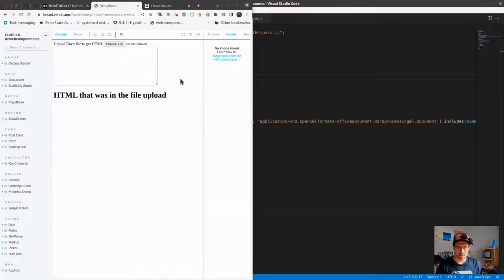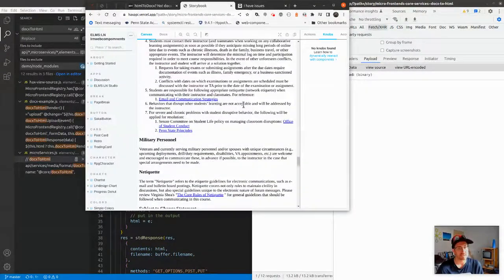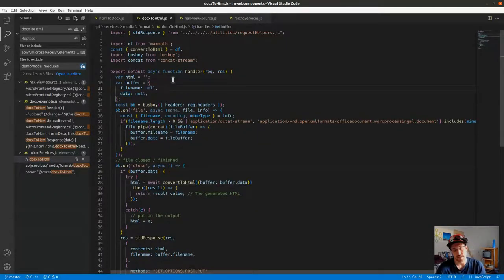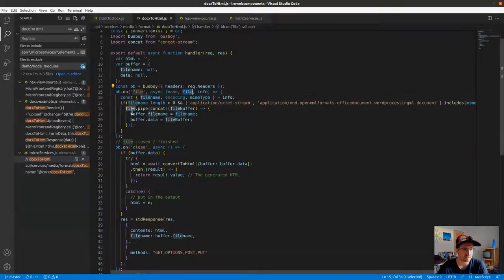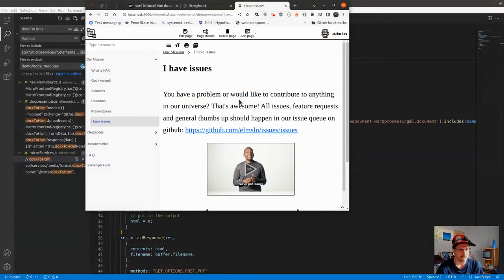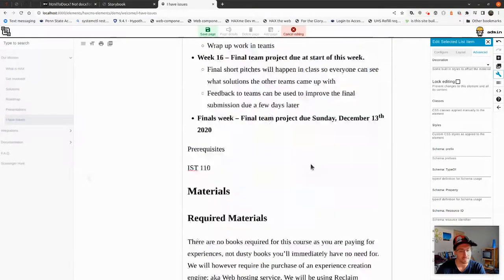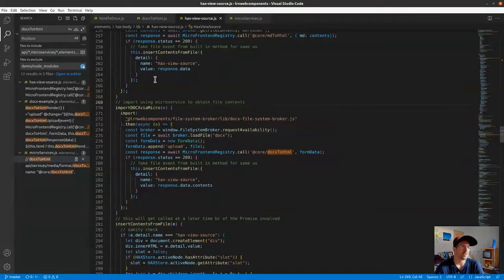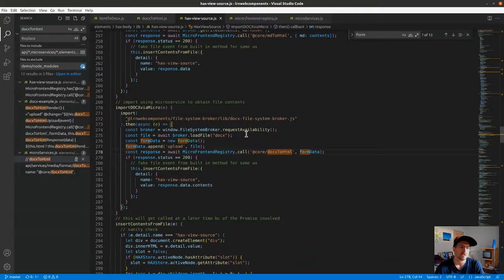docxToHtml file format conversion microservice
docx files are common in the edu industry for working on long form documents in an offline setting. We have as a requirement from our users to help support their preferred workflow by starting in docx and moving to HTML once they are ready. This endpoint allows us to preserve workflow of the user without bloating up the front-end payload we send.

This is a more complex scenario because of posting a FormData class as well as streaming and concatenating a file input without the ability to store that streamed data.